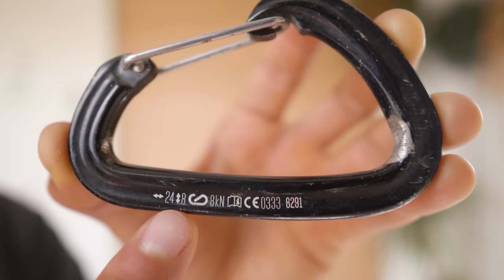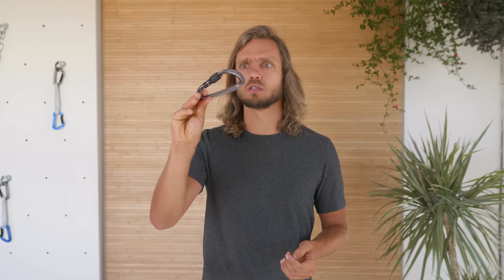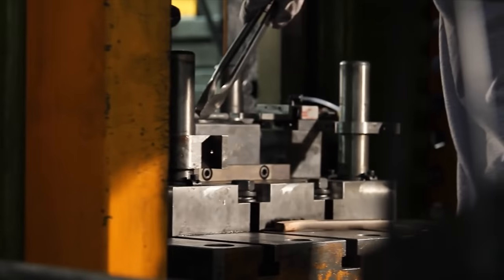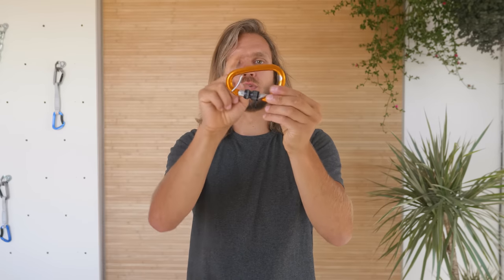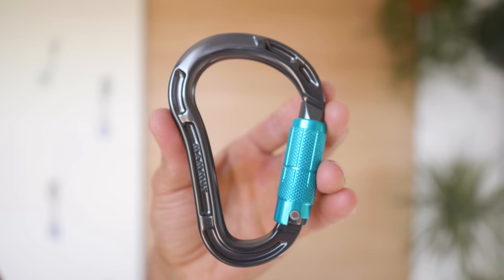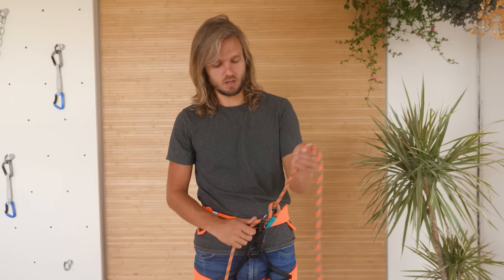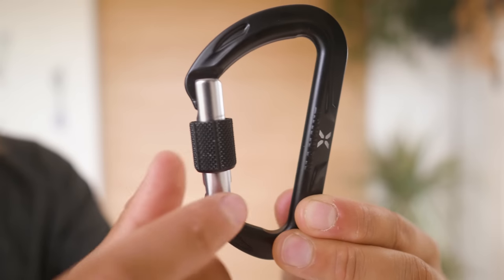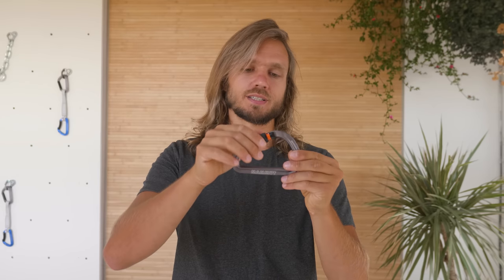Complete Guide to Carabiners - Shapes, Styles & How they Fail | Ep.2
Detailed Class on Carabiners. You will learn why there are so many different Shapes / Sizes & Styles of the Carabiners. How to choose & use them Safely and all the ways a Carabiner could Fail on loads lower than what they are rated for (kN on the spine of the Carabiner) and how to avoid that.

00:00 Intro
00:44 Aluminium Alloy
01:34 Steel
01:54 Hot-Forged
02:48 Shapes - Oval vs D
03:55 Shapes - HMS (Pear)
05:08 Shapes - Belay carabiners
06:52 Shapes - QuickLink
07:43 Gate - Non-Locking
08:59 Gate - How to Correctly use 2 non-locking carabiners?
10:22 Gate - Screw gate
11:17 Gate - Auto-Locking
13:24 Size - Is smaller better?
14:57 Strength - What matters in real world?
18:08 Strength - Can you break Cross-Loaded carabiner?
19:44 Strength - Nose Hook - Dangerous!
20:59 Strength - Carabiner bent over the edge
22:10 Strength - Triload
24:08 When to Retire your carabiner?
25:43 Microfractures - Can you Drop your carabiner?
27:20 Bonus question

� Choosing Guide for Beginners
For bolted single pitch climbing:

Black Diamond Grid Lock
EDELRID HMS Bulletproof

1-2x  small size, D shape, autolocker or screw gate for Tether / Lanyard or other use cases (having multifunctional carabiners is always handy):
The fastests screw gate I've ever tried, but most of them work fine, so choose whatever is pretty to you.

❤ If you are getting value out of my videos and wanna feel good - consider supporting me
Because that makes a big difference and allows me to do this project!
Deep Thanks!
Ben

❤ Special Thanks For Mammut for helping me to create this episode!